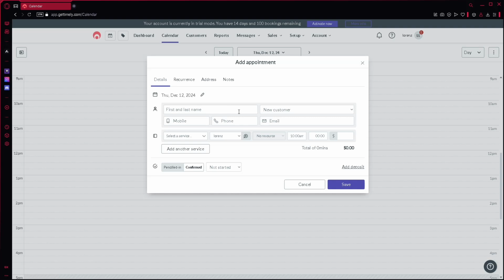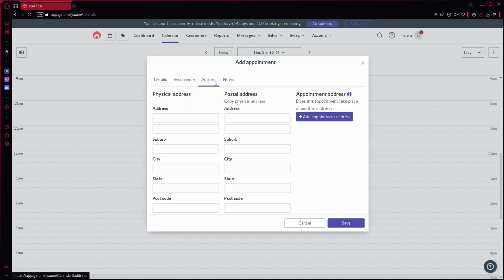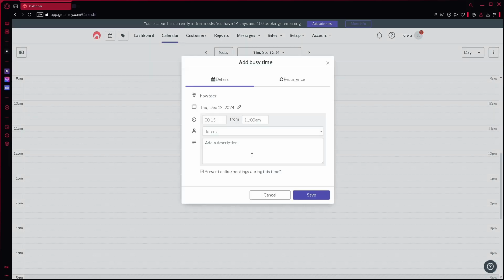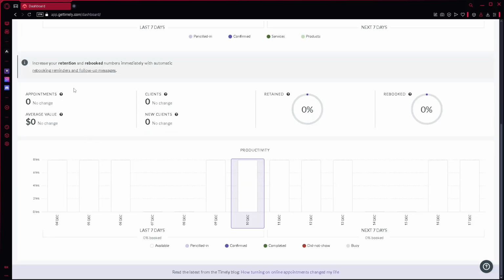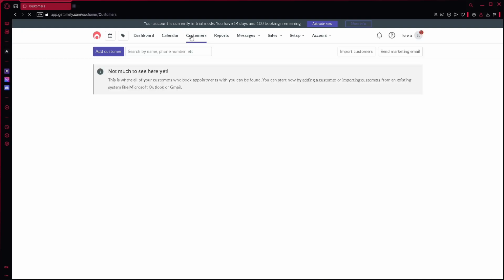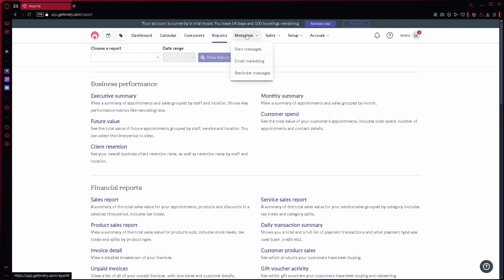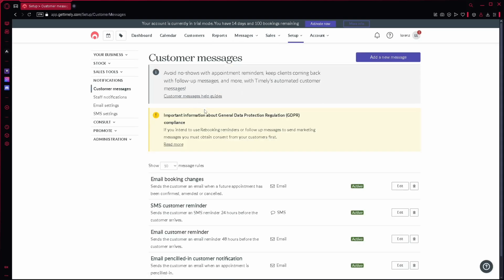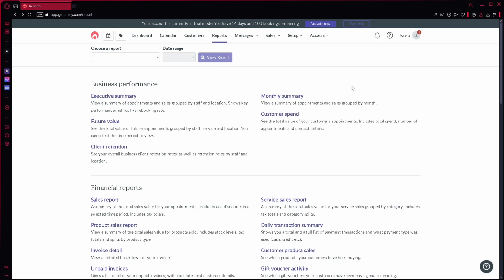Timely Booking Tutorial for Beginners: Guide to Managing Appointments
In This Video, I Will Show You Timely Booking Tutorial for Beginners Guide to Managing Appointments